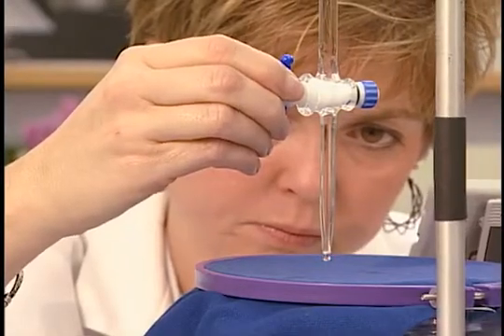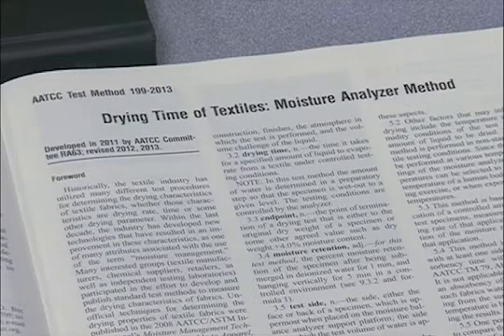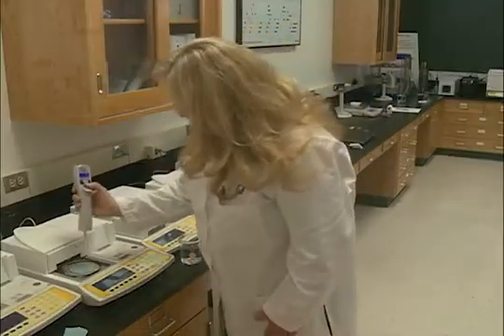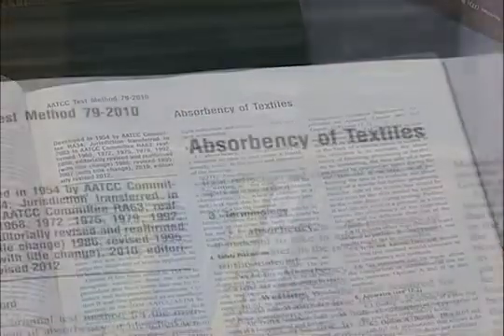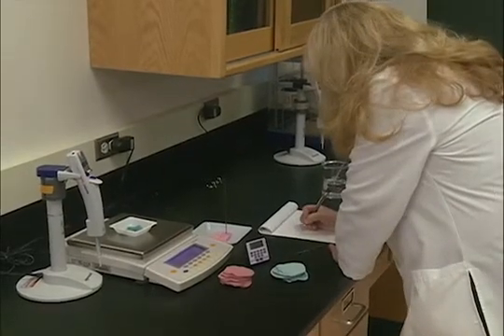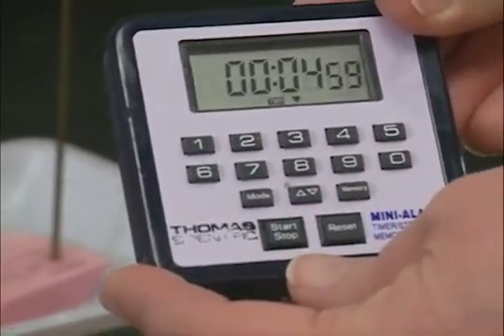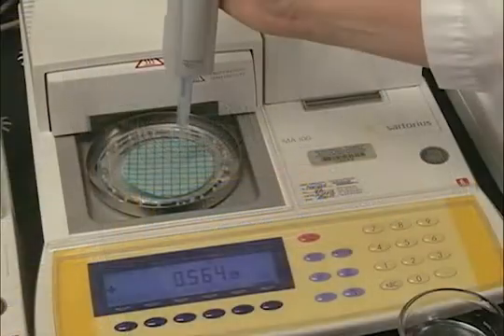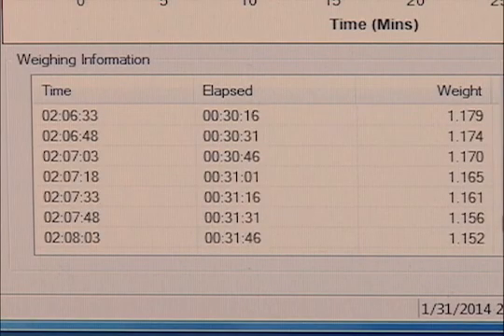Wicking (Horizontal/Vertical)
You’ll recall that ‘wicking’ was one the marketing terms used in the early 2000s on new products with moisture management claims.  Wicking tests were commonly used long before moisture management claims occurred on textile products; however, there was no standardized procedure.  Efforts were finally undertaken to standardize a wicking test method; discussions found that both vertical and horizontal wicking measurements could help quantify some moisture management properties.